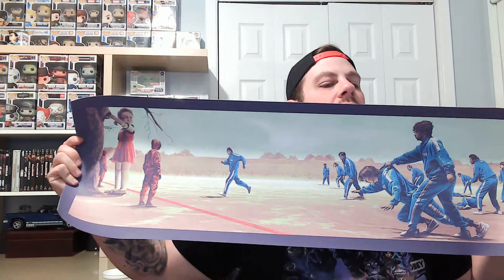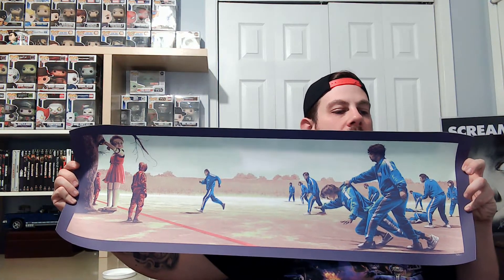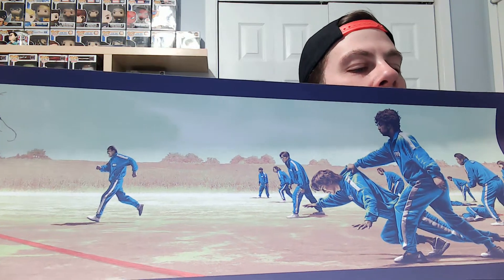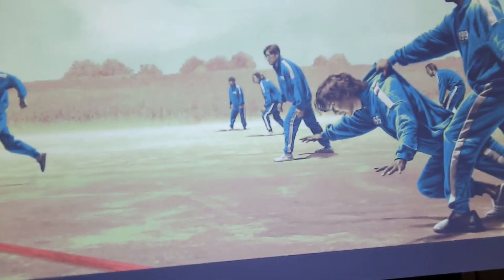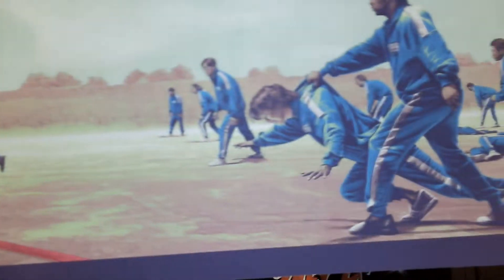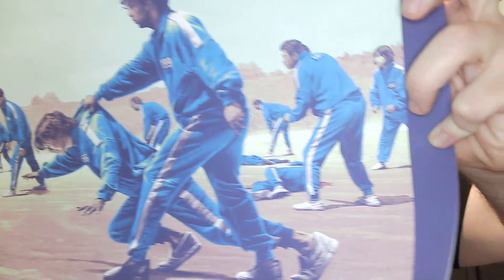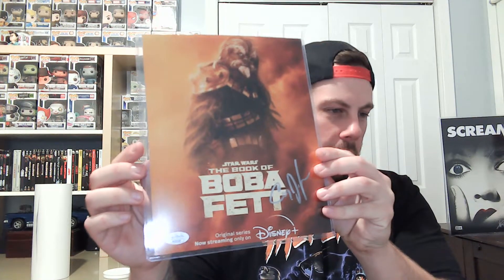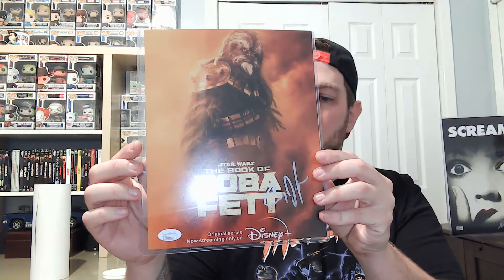ZOBIE SIGNATURE SERIES MARCH 2022 PLUS BOTTLENECK GALLERY LIMITED EDITION POSTER!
The Zobie Signature Series is a monthly subscription that includes an 8x10 Signature from one specific theme. Today I unbox the March 2022 box! Plus a limited edition poster from Bottleneck Gallery! Enjoy!!!

FOLLOW ME ON WHATNOT: KABS90